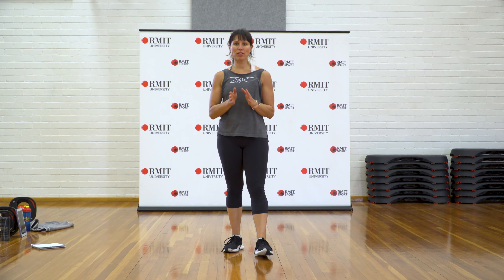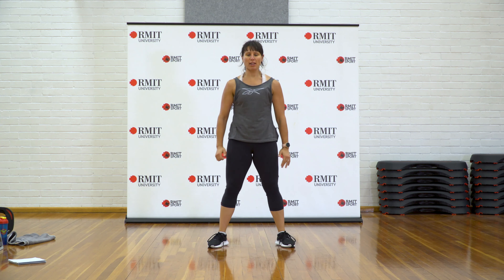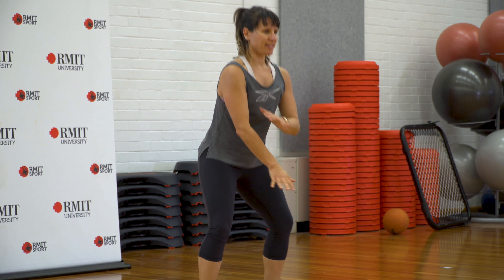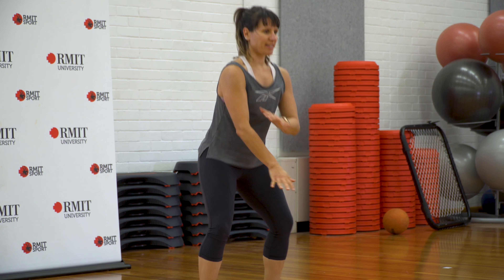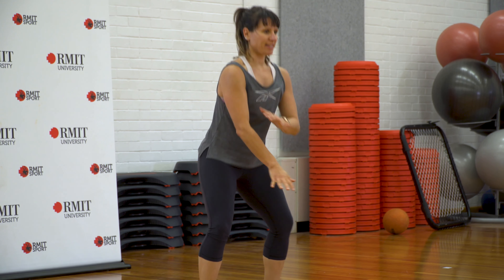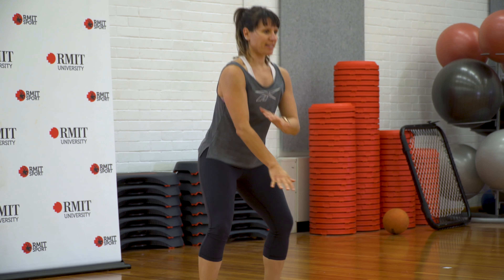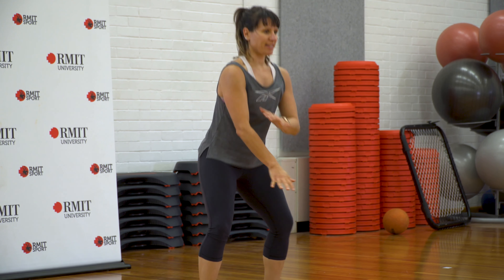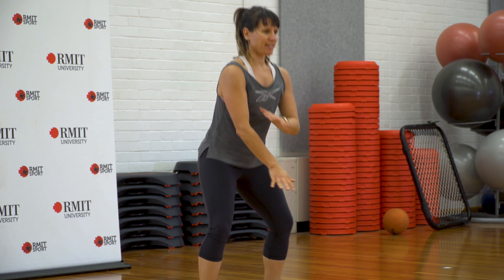HIIT with Caterina - Class one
High-Intensity Interval Training aims to build muscle and burn fat rapidly, through short efforts coupled with less-intense rest periods. This is a high effort class that delivers results fast.